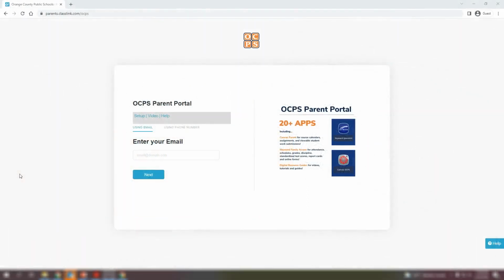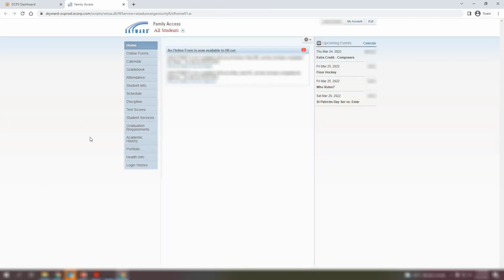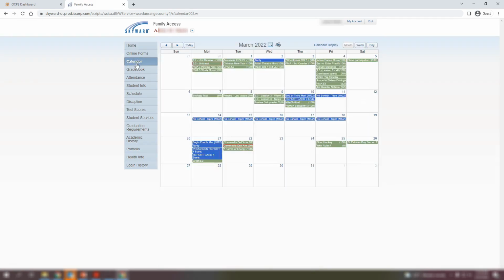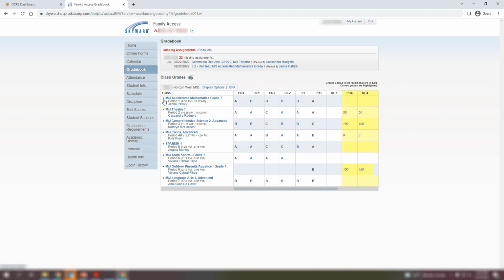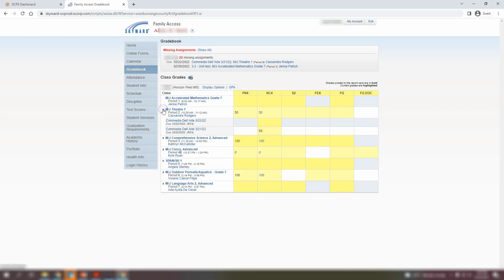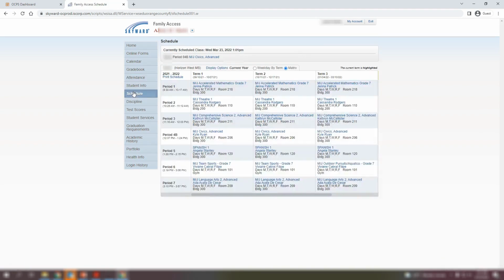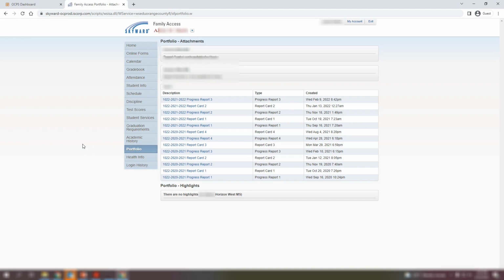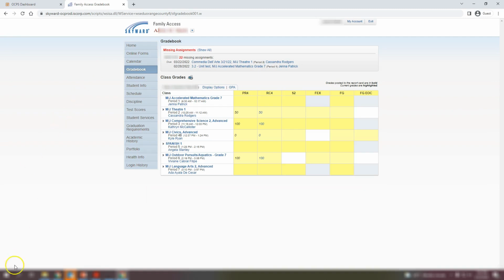Skyward Walk Through - Parent Tutorial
Skyward Walk through for parents.